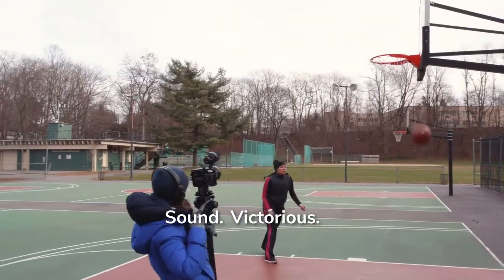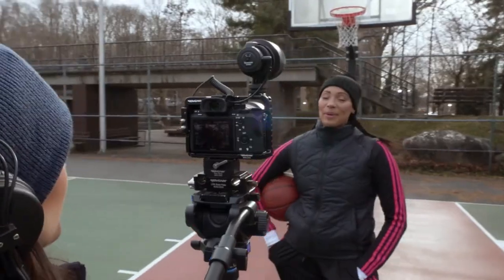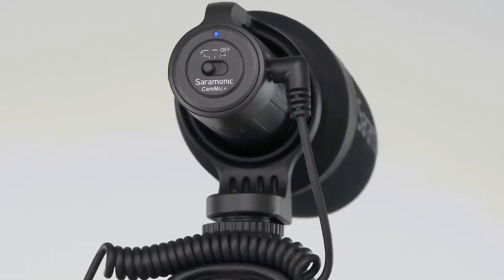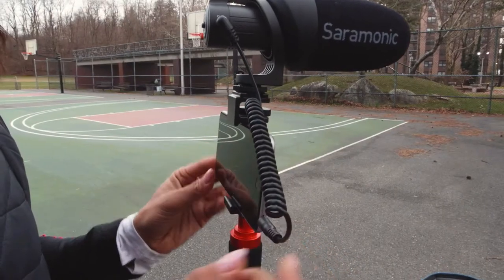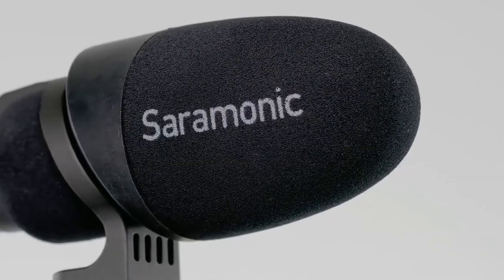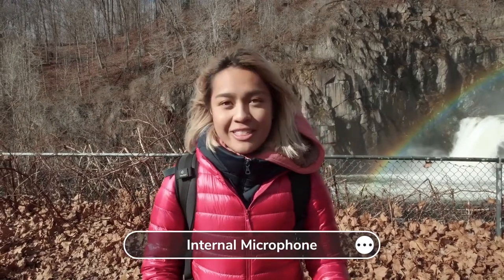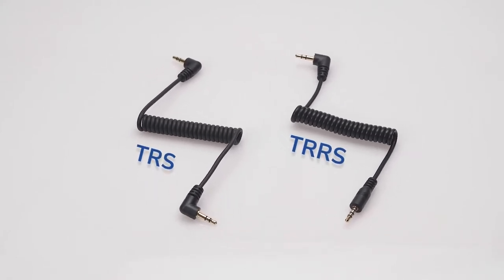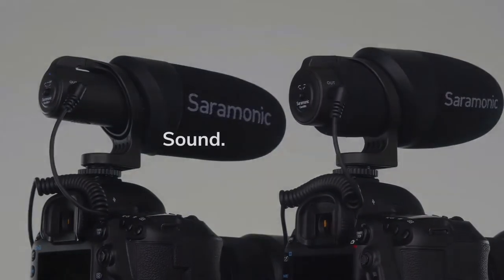Saramonic CamMic+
Saramonic CamMic+ is a lightweight directional condenser microphone which adds high-quality audio to your DSLR cameras and camcorders. The CamMic+ features 80Hz low-cut filter. The integrated shock mount isolates your microphone from bumps and vibrations that could otherwise interfere with your sound. Sign in to First Regional Video Contest CreateYourFilm and win valuable prizes.